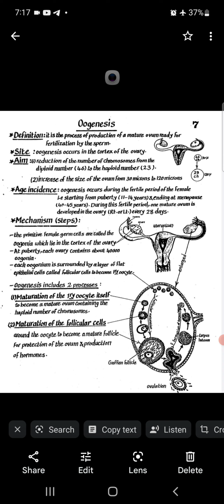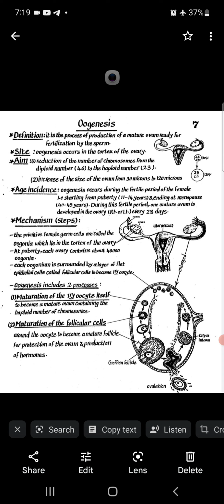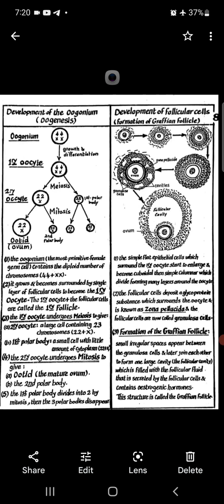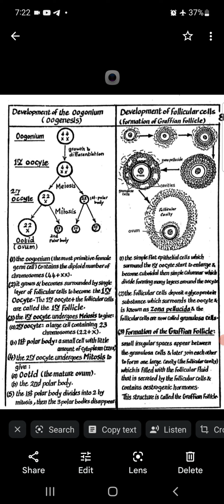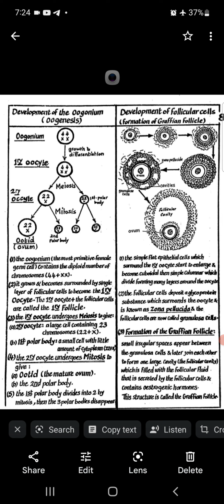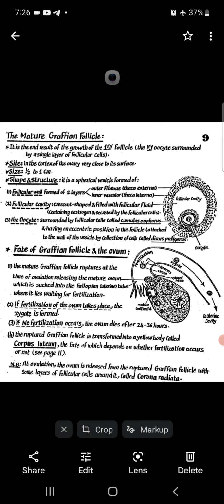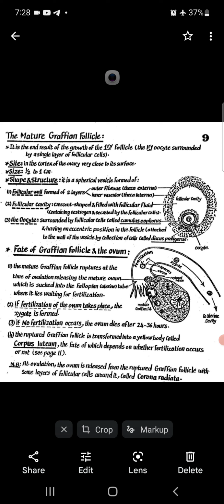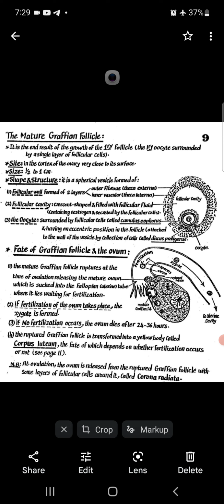Oogenesis /Zona pellucida /Granulosa cell/Grafian follicle /Polar body/Corona radiata/Corpus luteum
This is the third video of General embroyology Oogeneis